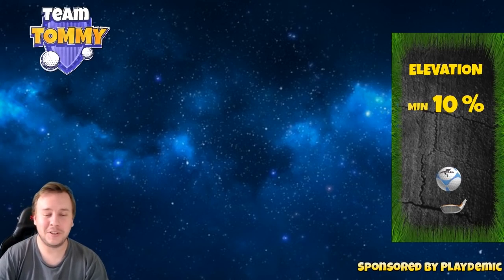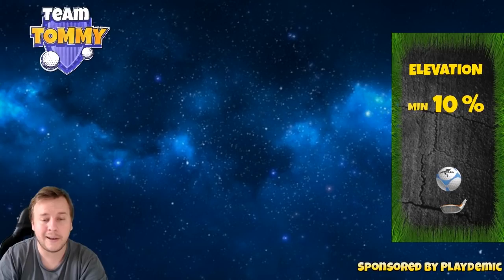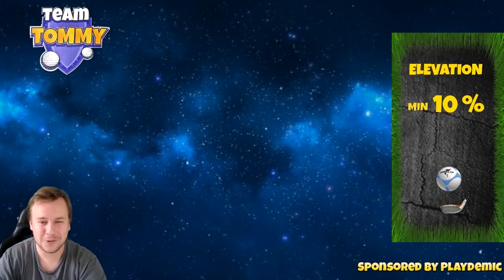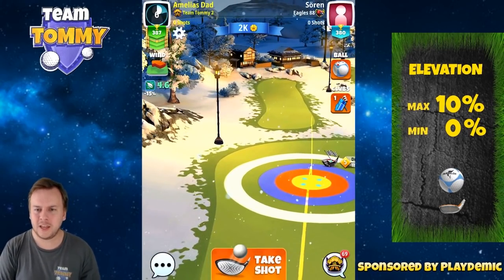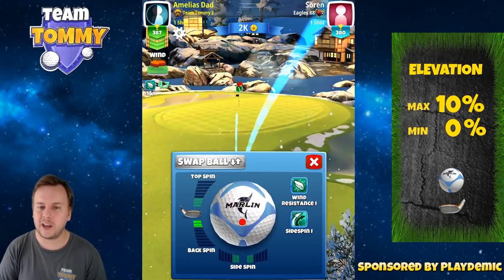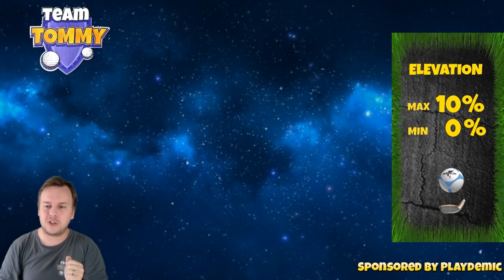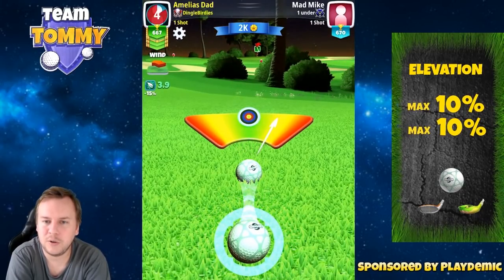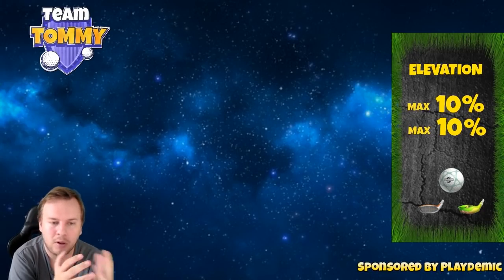Golf Clash tips, Playthrough, Hole 1-9 - ROOKIE, Night Sky Tournament!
0:11 - Intro
1:06 - Hole 1, Par 4
3:00 - Hole 2, Par 3
4:29 - Hole 3, Par 5
6:58 - Hole 4, Par 3
8:29 - Hole 5, Par 4
10:08 - Hole 6, Par 5
12:19 - Hole 7, Par 3
13:40 - Hole 8, Par 4
15:48 - Hole 9, Par 5

This is the playthrough for Rookie division with various wind for the Night Sky Tournament.